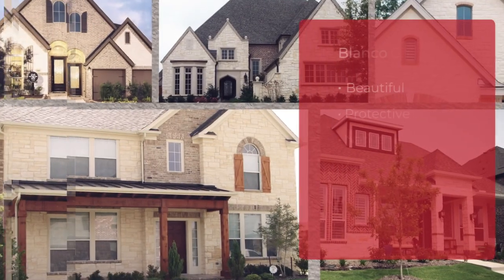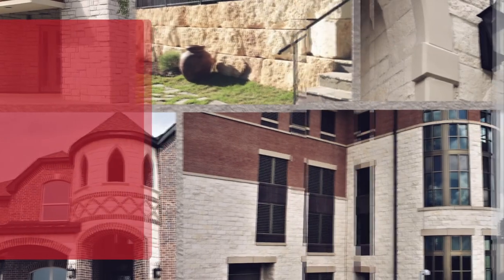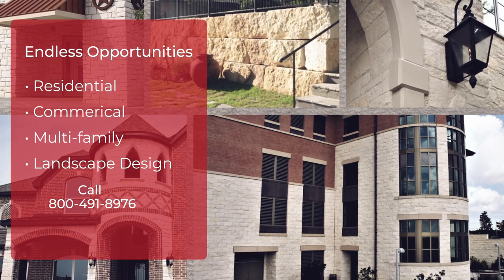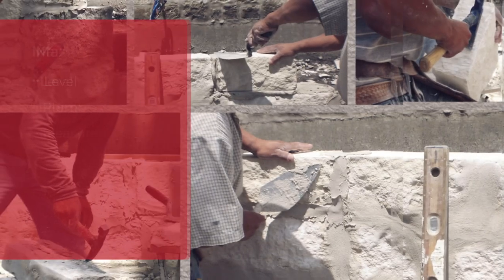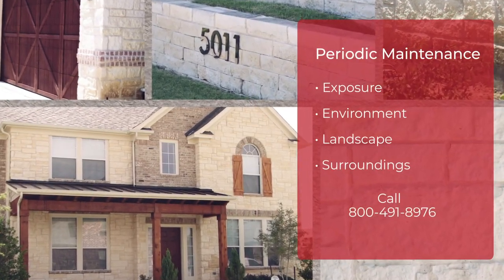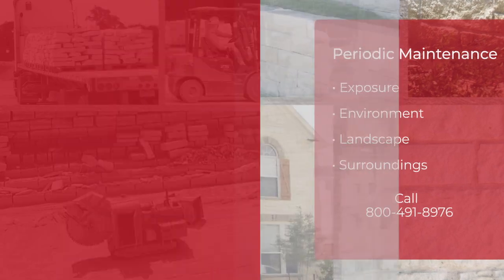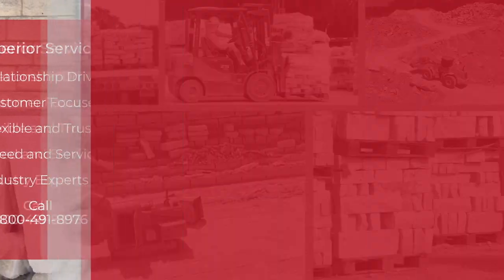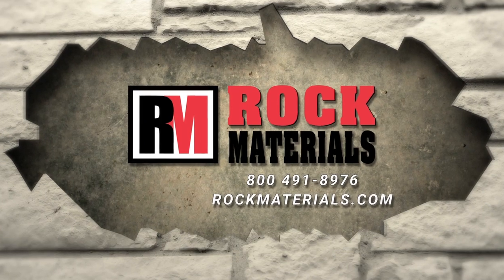Rock Materials - Blanco Chopped